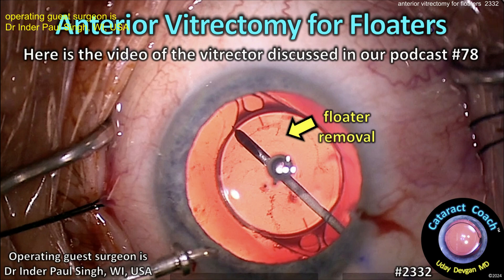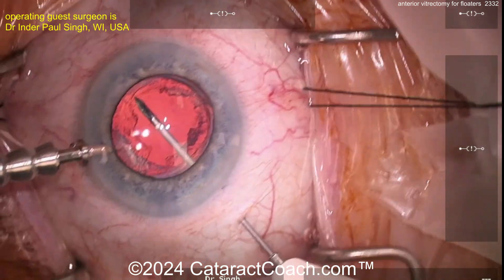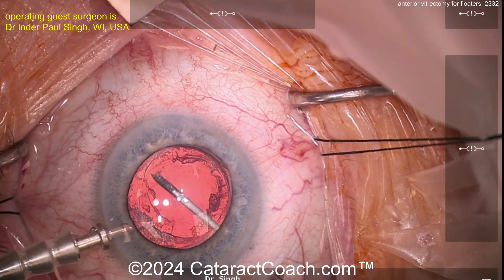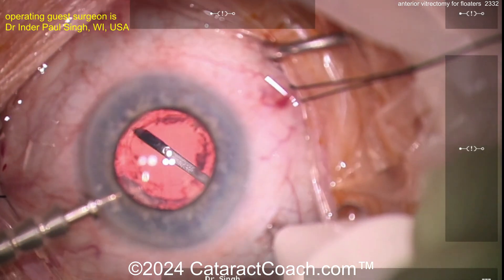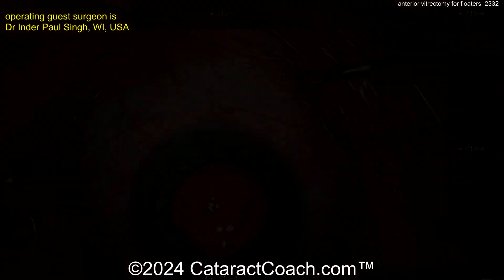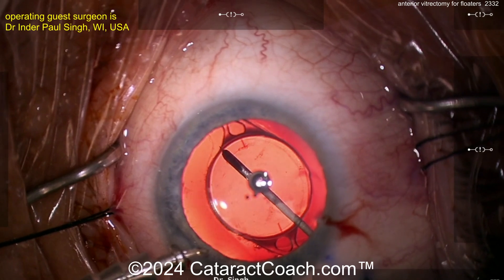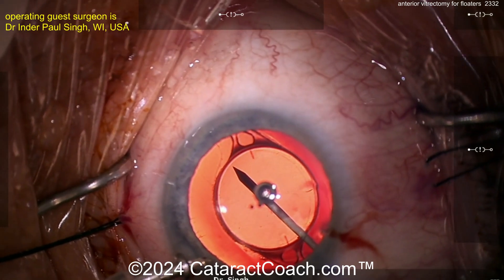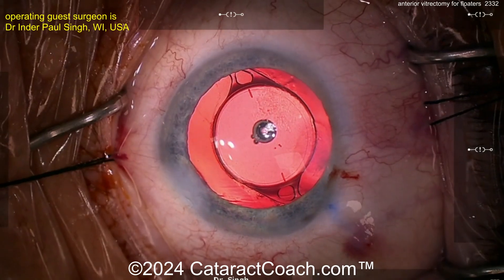CataractCoach™ 2332: anterior vitrectomy for floaters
Yesterday we featured a video about using a YAG laser to break up vitreous floaters and today we are presenting a video showing a 27g anterior vitrectomy to aspirate these vitreous floaters. Both of these videos are from our discussion with Dr Inder Paul Singh on our CataractCoach Podcast, the top podcast in all of ophthalmology. This device is using a 27 vitrector that is connected to your phaco machine and it is inserted pars plana without the use of a trochar system. The infusion is from an anterior chamber maintainer instead of a pars plana infusion line. Care must be taken to avoid creating vitreous traction during this procedure as that could lead to retinal break or even detachment. What is your take on this approach? Would you offer it to your patients or elect to have it for your own eyes?